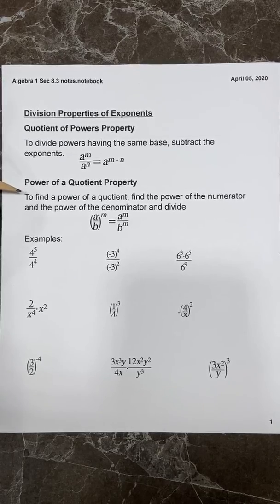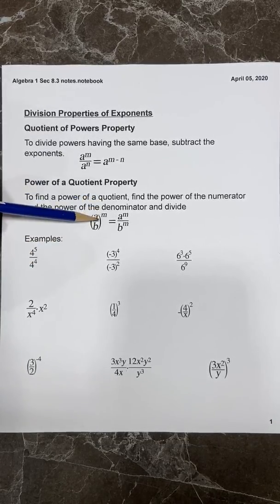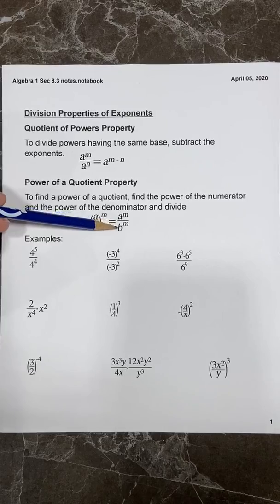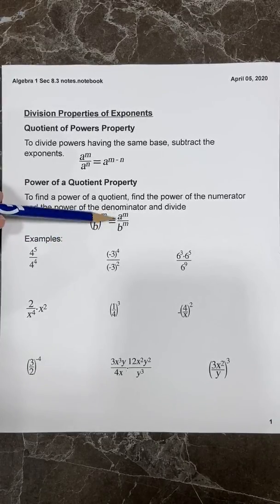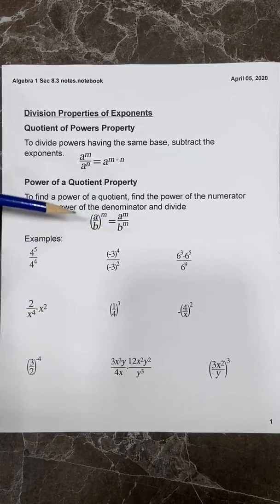Algebra 1 Sec 8.3 Division Properties of Exponents